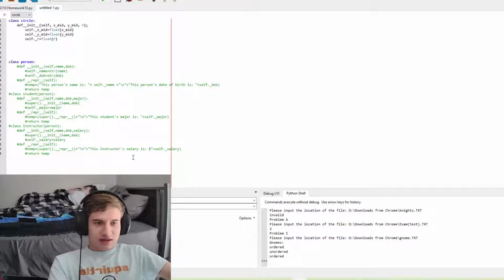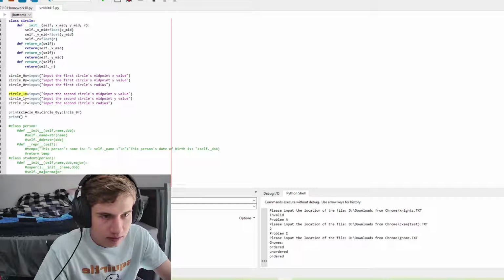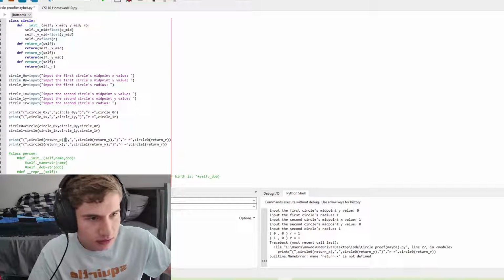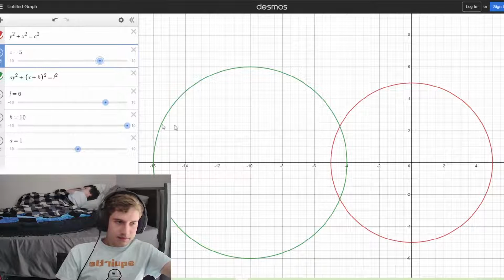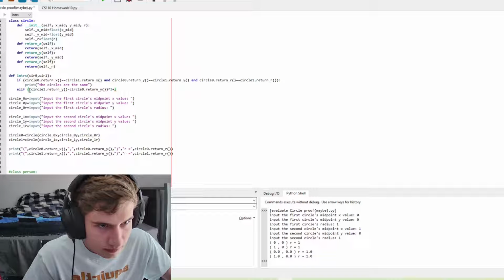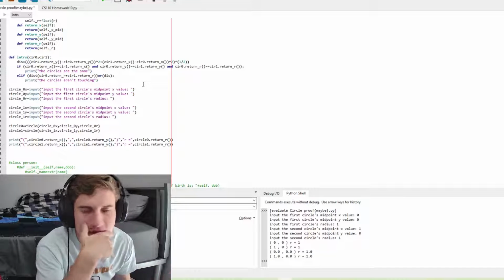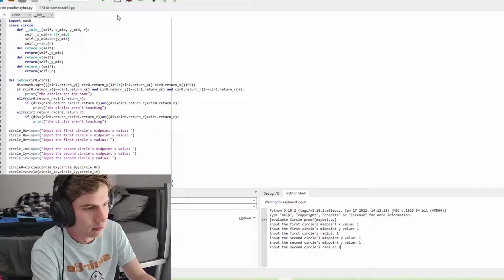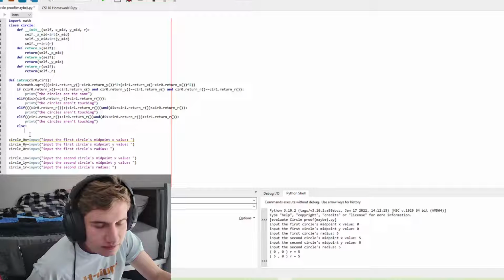Codin n shit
or trying to at least